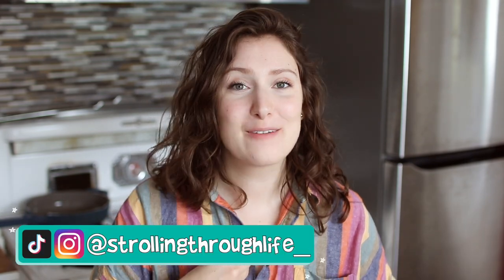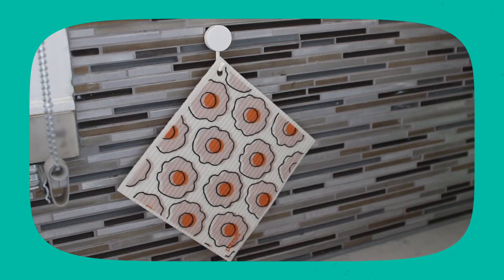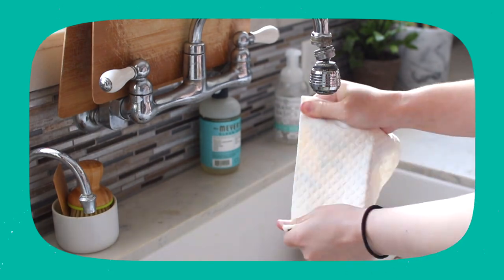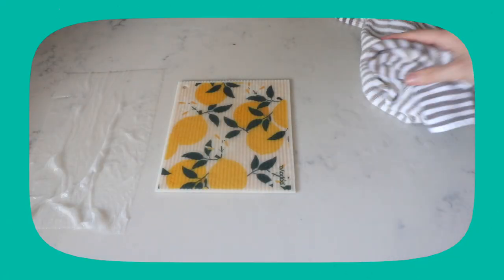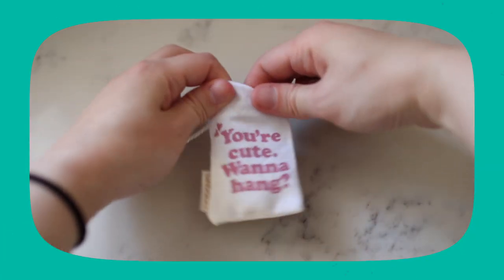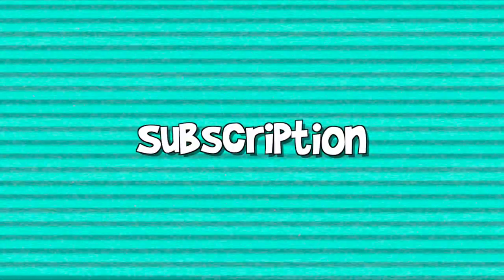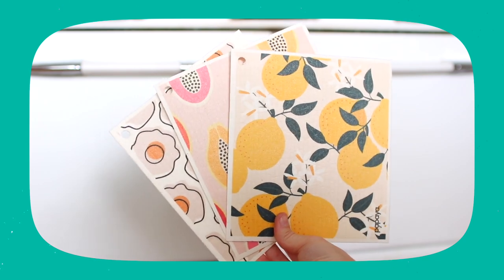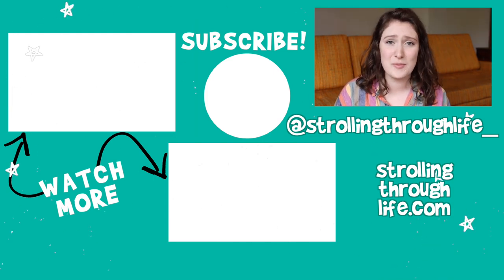Papaya Reusable Paper Towels Review // Papaya Reusables // The BEST Sustainable Kitchen Swap?!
AD- This video is a Papaya Reusables review of their reusable paper towels! Reusable paper towels, also known as Swedish dishcloths are my favorite eco-friendly kitchen swap! Papaya reusable paper towels can replace sponges, dish towels, and paper towels. Swedish dishcloths are the perfect addition to a sustainable kitchen and eco-friendly home! Plus, Papaya Reusables has so many fun prints that they offer and they have hooks to hang your reusable paper towels! Have you tried Papaya reusables in your eco-conscious home?
❤️ Kristen

This video is a Papaya reusable paper towels review! Have you heard of Swedish dishcloths or reusable paper towels? It's like a sponge, paper towel, and dish towel combined to make one product. Swedish dishcloths are compostable, too! Theses reusable paper towels from Papaya come in a variety of fun designs and prints. Looking for sustainable cleaning cloths? These are the perfect solution! Your zero waste kitchen will love these because they are reusable and compostable! These Papaya reusable paper towels are perfect for eco-friendly cleaning. I use them with my non-toxic and sustainable cleaning products! These Swedish dishcloths are one of my favorite zero waste kitchen swaps! There so many Swedish dishcloth uses! But, I mainly use swedish dishcloths to clean my dishes and to wipe down my counters! If you're looking for zero waste kitchen essentials, this is one you need to try out! Papaya Reusables is on my list of zero waste kitchen essentials! The reusable paper towels also comes with Papaya Reusables hooks so you can hang them up to dry! Swedish dishcloths are perfect for zero waste kitchen cleaning. If you're looking for sustainable kitchen essentials that work for zero waste cleaning, these reusable paper towels are perfect! Your eco-friendly kitchen and low waste kitchen will love this reusable multi-use product!

Hi! I'm Kristen (she/her). On my channel, Strolling Through Life, I talk about eco-conscious living. I'm all about imperfect sustainability! Cheers to saving the planet, one video at a time. 🌎 💚

*Code can only be used once per person, expires January 2023, not case sensitive, can’t be used on sale items, can’t be paired with other coupons, can’t be used on Gift Cards, TerraCycle boxes, Zeal Optics, or Naturepedic products.